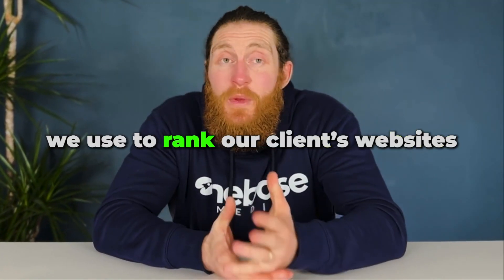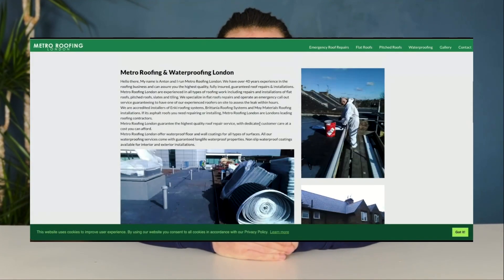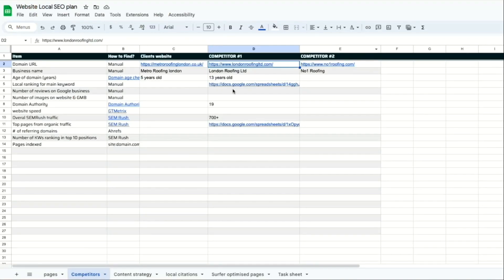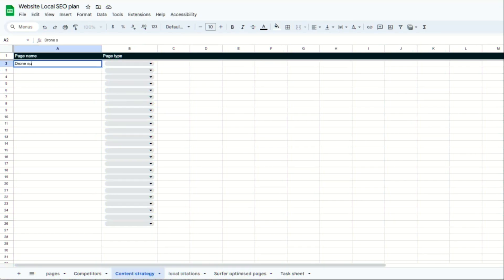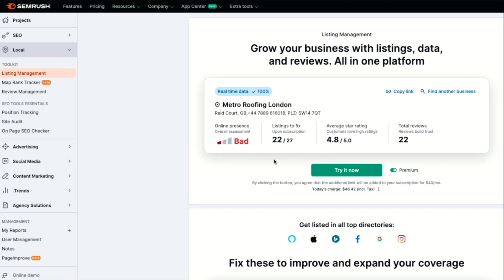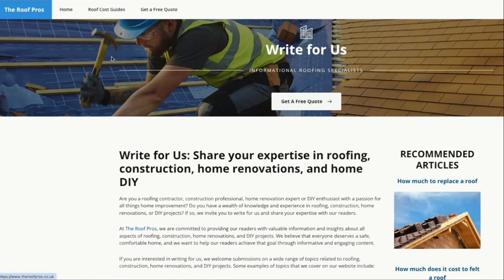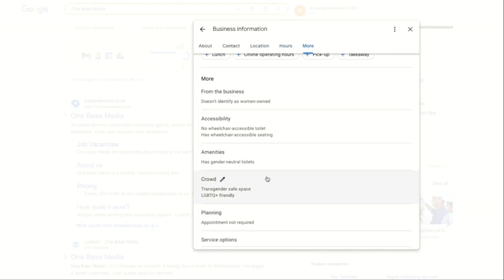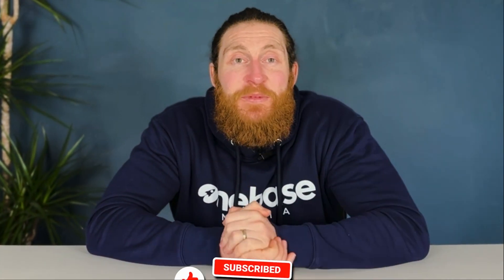Local SEO Tutorial 2024 | Rank #1 Locally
In this local SEO tutorial, we show you the entire strategy to rank number one for any local keyword. Dominate your local area with this full local SEO guide. In this video you will learn everything there is to know on how to dominate the first page of Google locally.

00:00 - Intro
01:49 - Using screaming frog
02:13 - Assigning page types
02:30 - Content actions
03:41 - Competition research
04:32 - Competitors local rankings
05:31 - Speed testing
07:46 - Content strategy
09:24 - Blogging for extra authority & traffic
10:29 - Directory citations
11:00 - Niche directories
11:24 - Optimising content
13:13 - Creating backlinks - guest posting
13:37 - Technical website audit
14:41 - Optimising Google business profile
16:36 - Local Schema
17:05 - Adding a sitemap
17:25 - Task list & visual changes

We hope you got a lot out of this video where weI delved into the intricacies of how to do local SEO and unveil a powerful local SEO strategy tailor-made for boosting your local business online.

We've crafted this video to serve as your comprehensive guide, acting as your go-to local SEO training resource. It provides actionable insights and step-by-step instructions to optimize your digital presence and attract more local customers.

Whether you're a seasoned marketer or just starting out, this video equips you with the tools and knowledge needed to elevate your local business SEO game and stand out in your community.

Dive in now to unlock the secrets of effective local SEO!

This strategy is perfect for roofers, landscapers, plumbers, heating engineers, drainage contractors, building contractors, and any other business looking to rank locally.